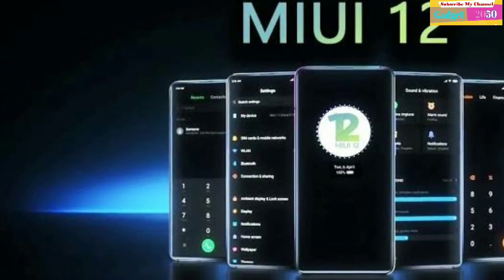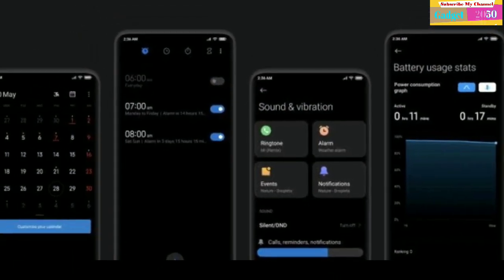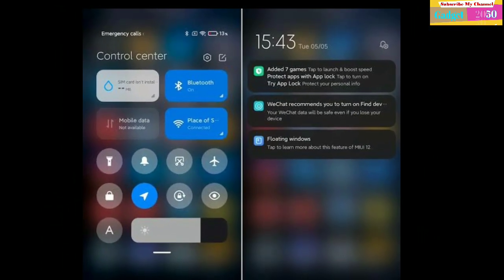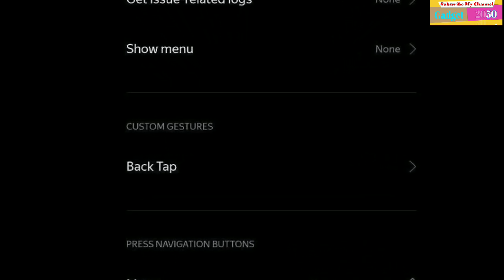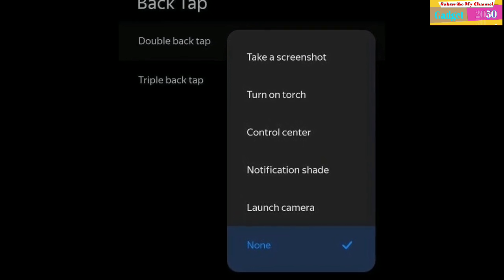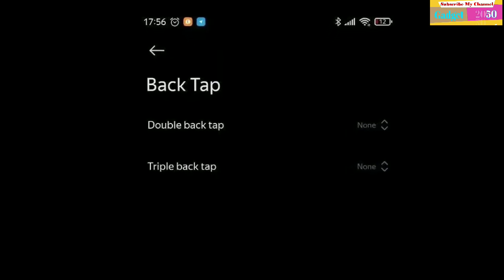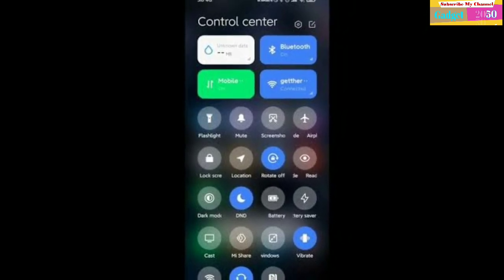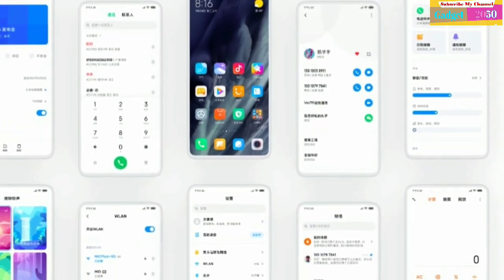MIUI 12 Will Let You open Apps By Tapping the Back On your Phone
MIUI 12 Will Let You open Apps By the Tapping Back On your Device

Xiaomi is currently developing the back tapping gesture feature for MIUI 12, which means we don’t know as to when exactly the feature will go public. It’s not quite clear whether or not every Xiaomi smartphone that’s based on MIUI will get the feature, either.